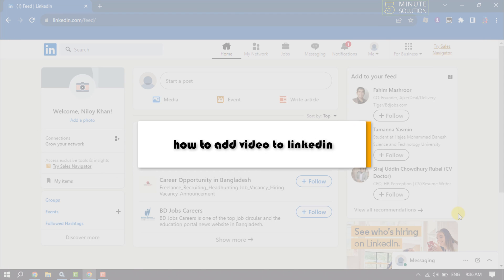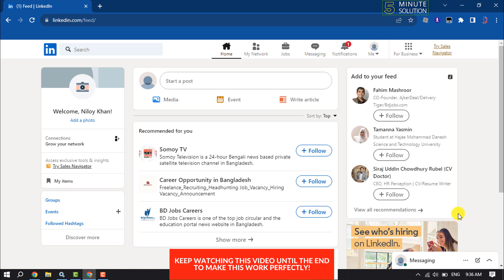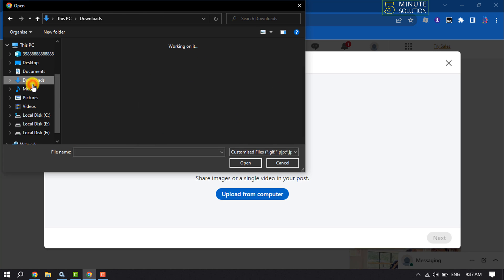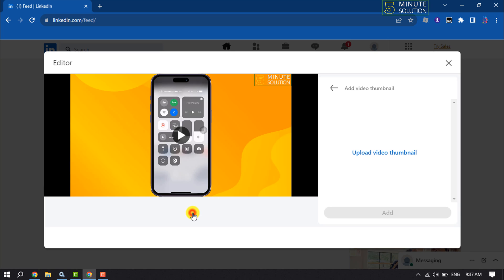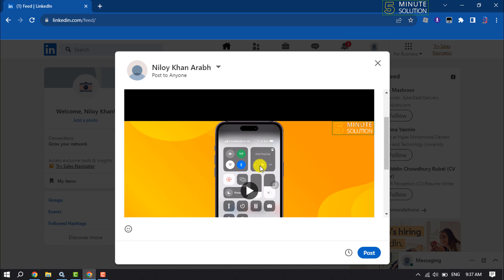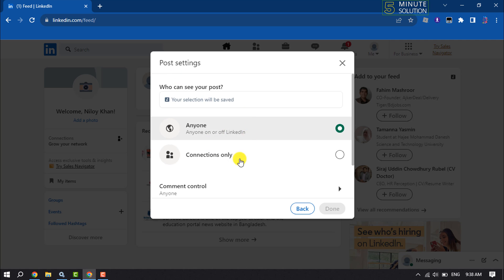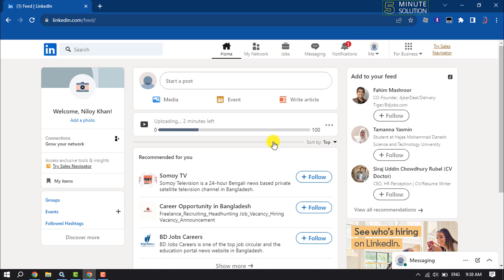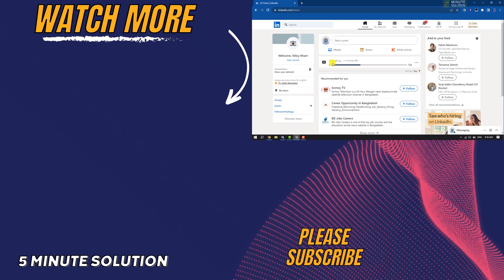How to add video to LinkedIn 2025 | Full Guide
Learn how to add video to LinkedIn in minutes with this easy step-by-step guide. Plus, LinkedIn video specs and best practices to consider.

0:00 Intro
0:25 Open LinkedIn Media
0:46 Customize video
1:48 Outro